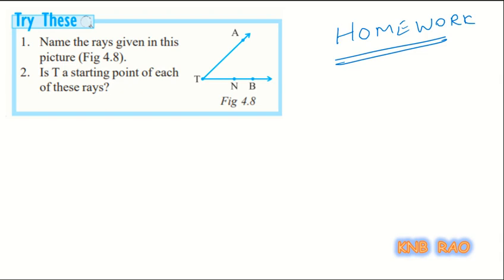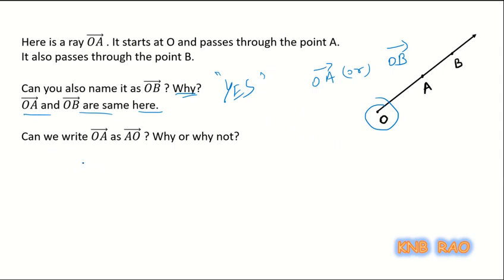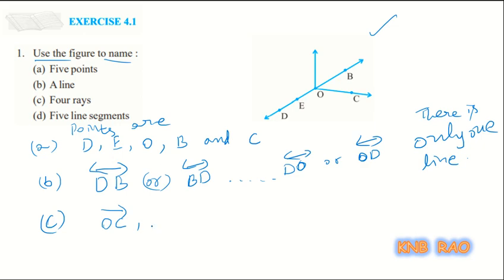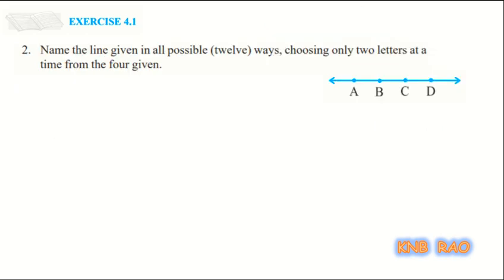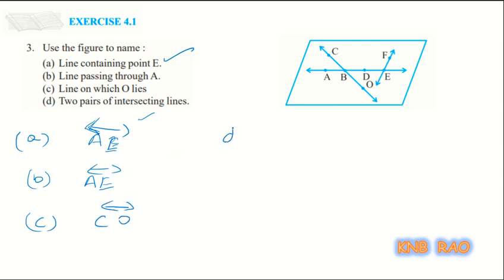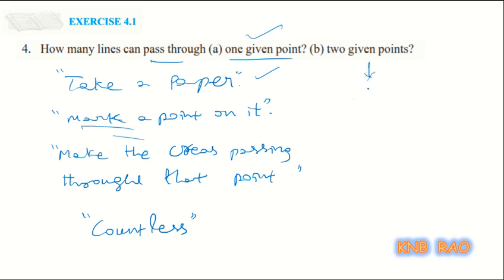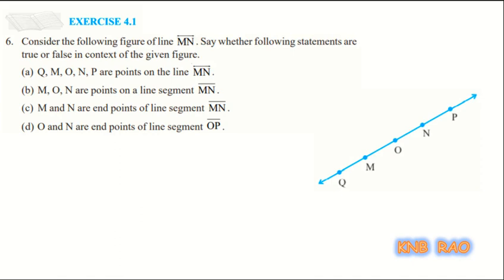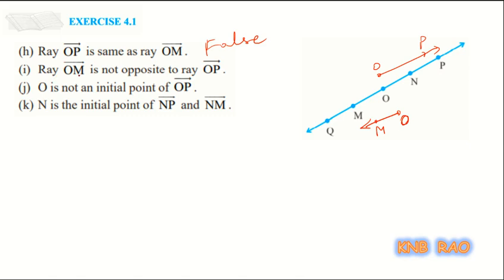BASIC GEOMETRICAL IDEAS, PART 3 : CBSE 6 STANDARD, MATHEMATICS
INTRODUCTION, POINT, LINE SEGMENT, LINE, RAY AND EXERCISE 4.1